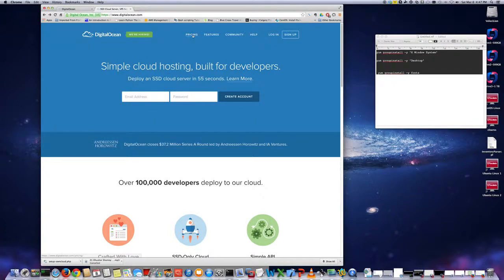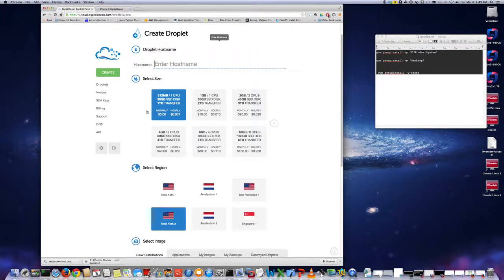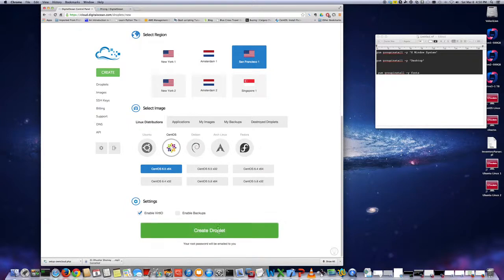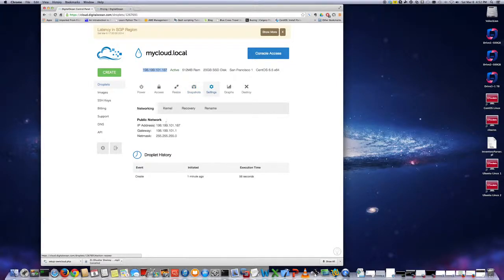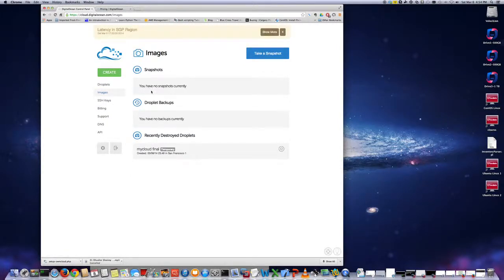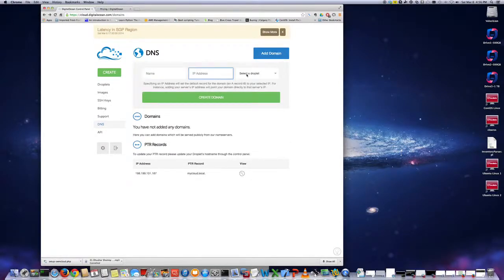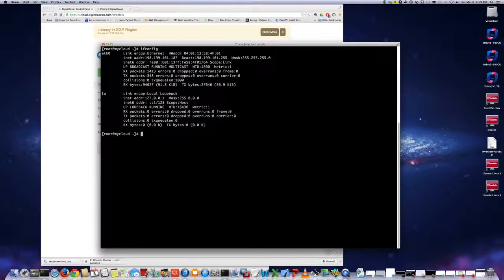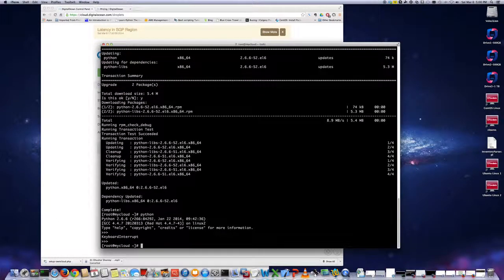Digital Ocean Cloud - My First Look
Enjoy the power of cloud! I really liked digital ocean and hence made a video!! Enjoy!